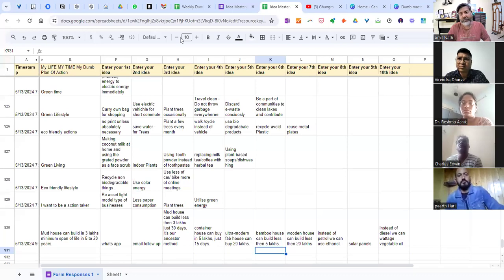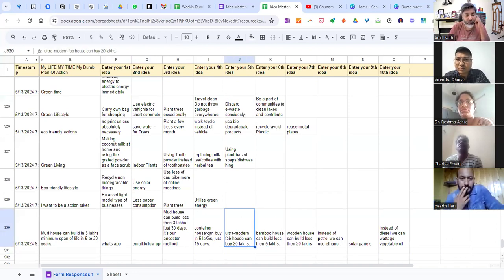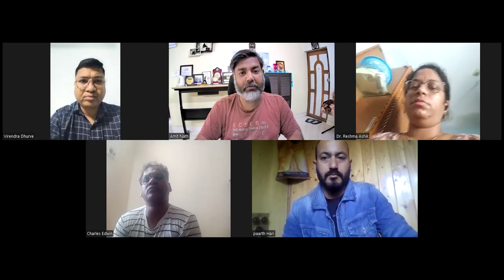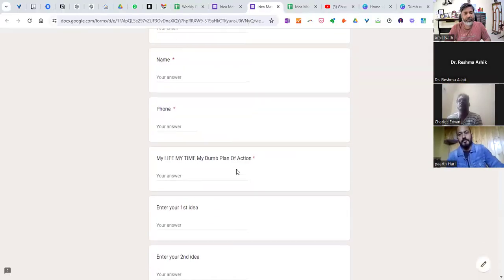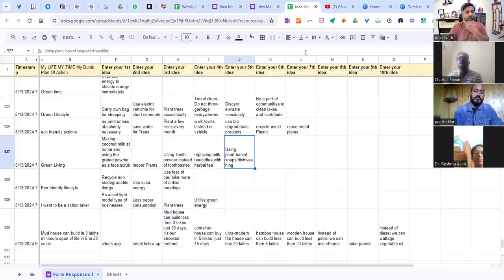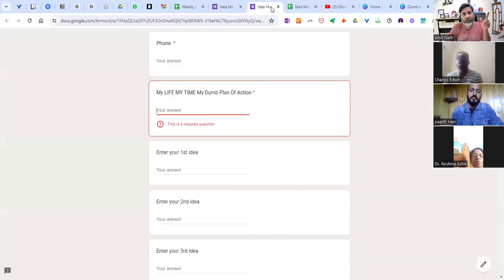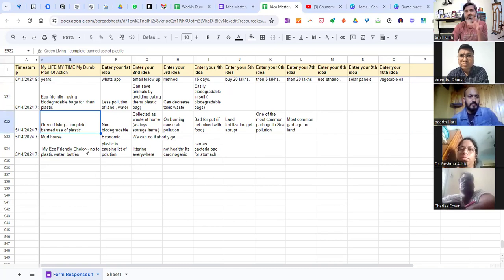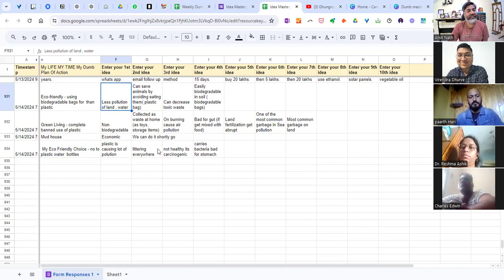Why This Eco Idea Wins: 10 Reasons Your Green Project Shines! 🌟 with dada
What is Idea Mastery? It’s about converting creative thoughts into monetary value. Dive deeper into Green Living as Dr. Amit Nath, our founder and guide in productivity and sustainable marketing, helps evaluate one standout eco-friendly idea. Discover 10 compelling reasons that not only realize but also enhance its potential to succeed.